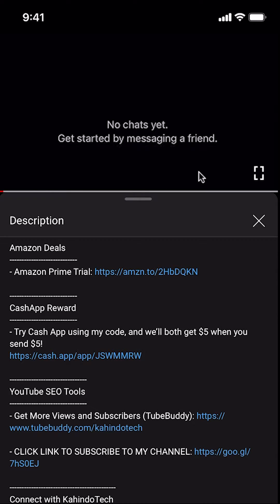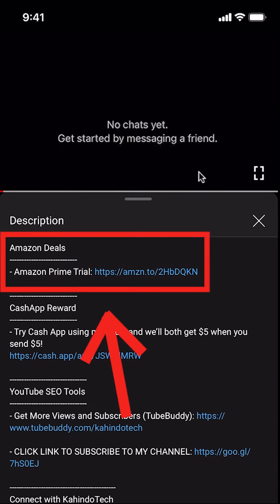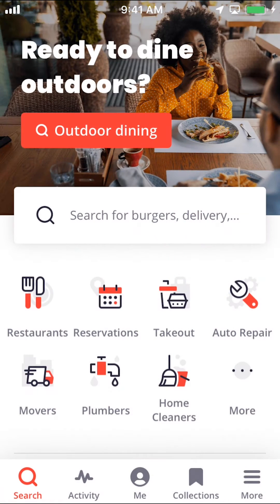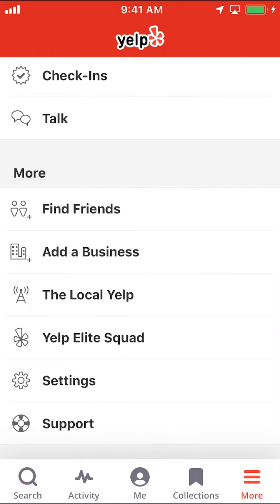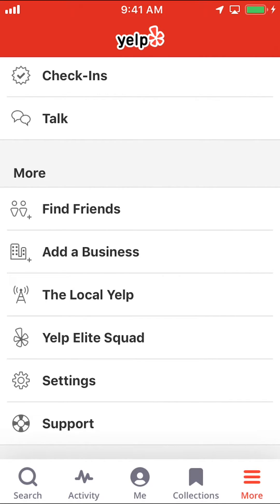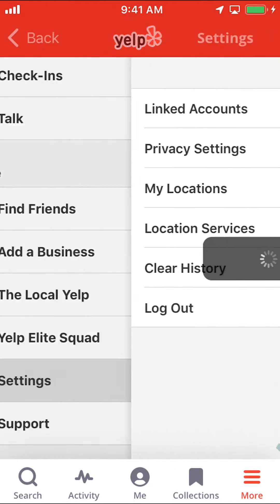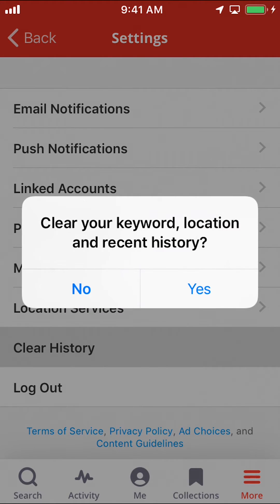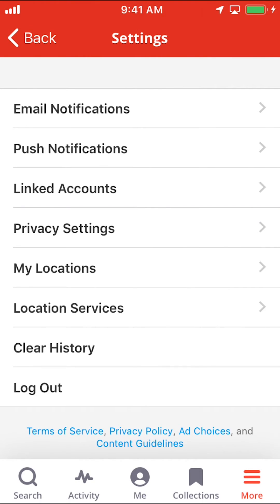How To Clear History On Yelp App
This video shows How To Clear History On Yelp App